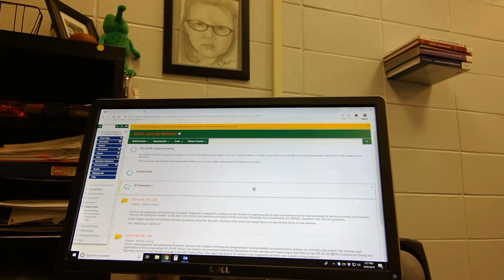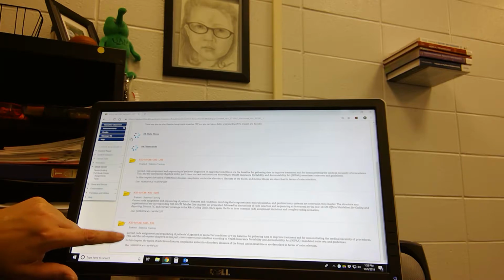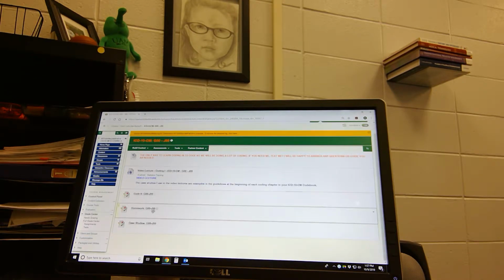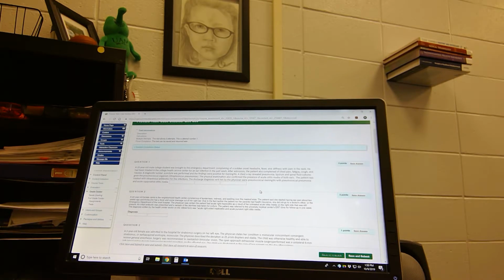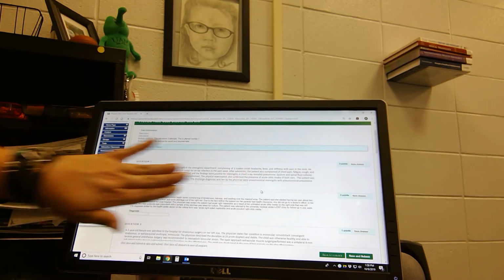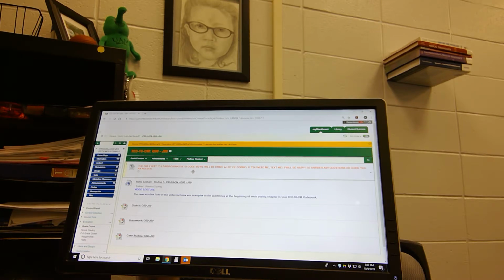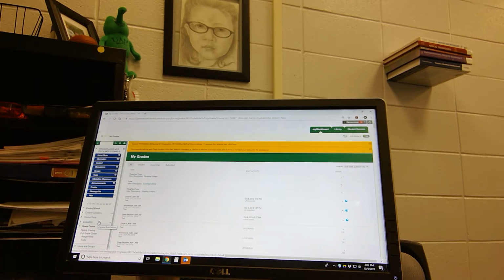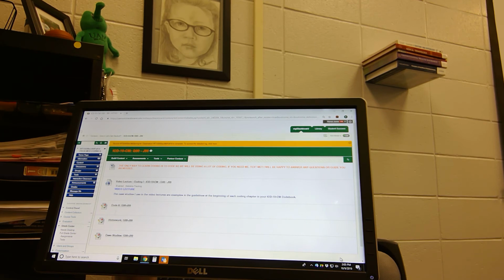Coding I: A Look Around the New Coding Set Up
Coding without Cengage MindTap